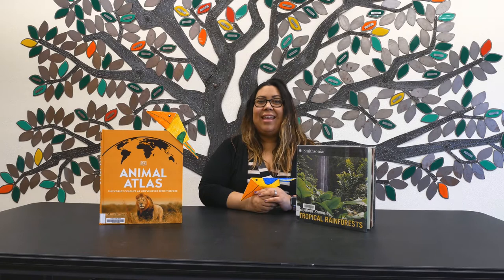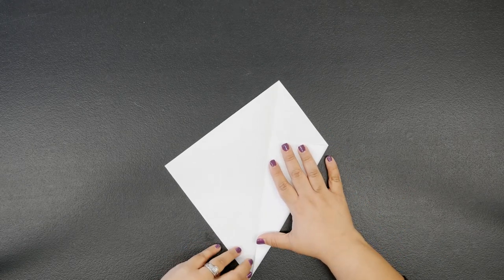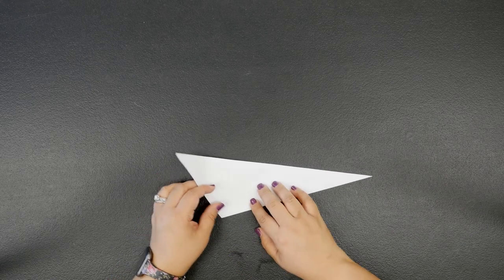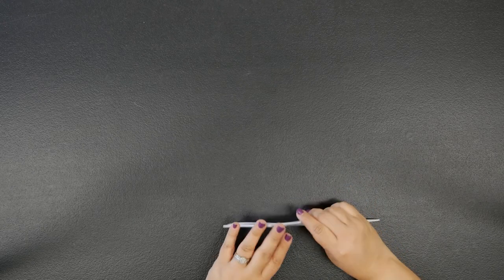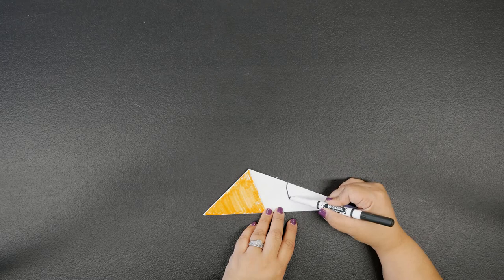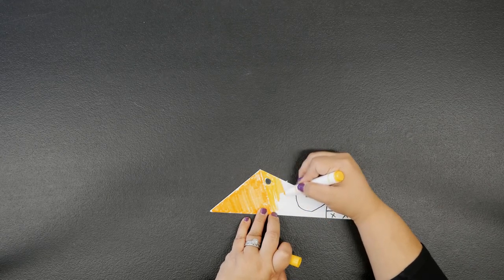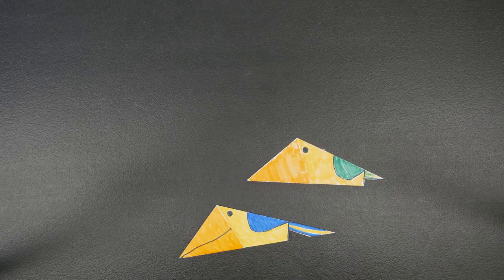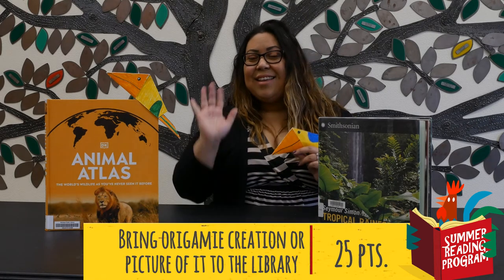Origami with Ms. Cynthia - Toucan Bird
Get ready to fly away in this episode of Origami with Ms. Cynthia as she teaches you how to create a toucan bird.  Create origami while earning points in this Tails & Tales Summer Reading episode where you will get a code at the end for watching.

Bring it in or a photo of it to your Buckeye Public Library to receive 25 points!

Register and enter your codes at maricopacountyreads.org

Learn more about the Buckeye Public Library System Summer Reading Program